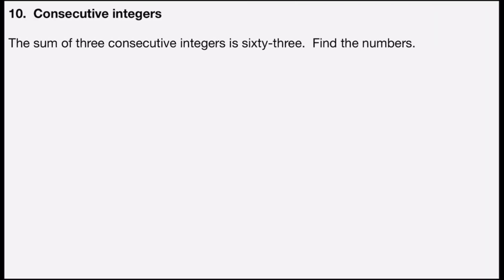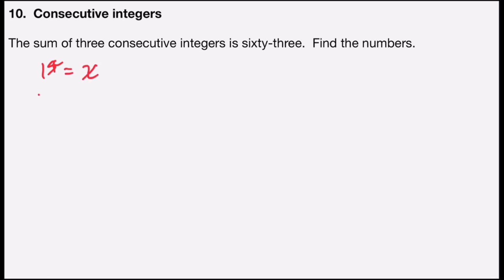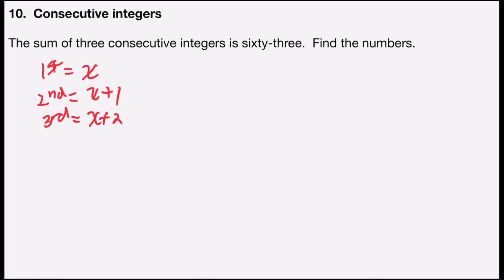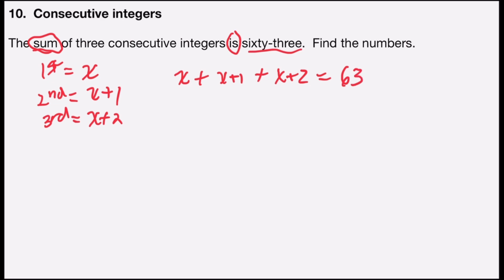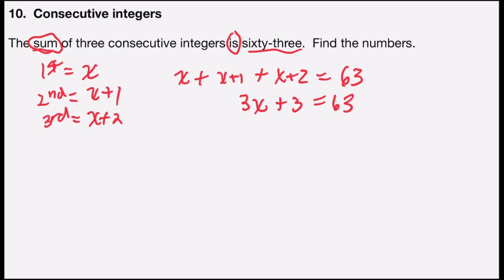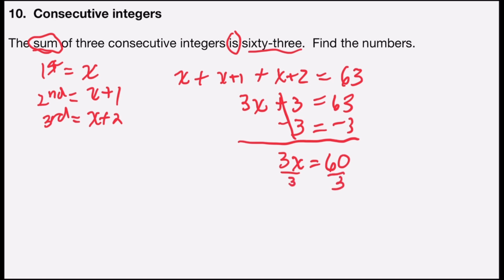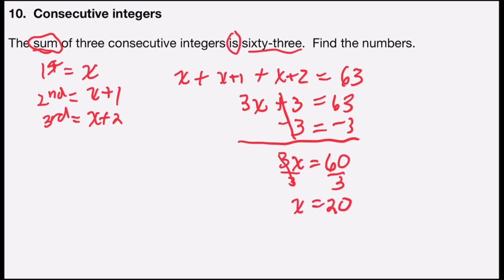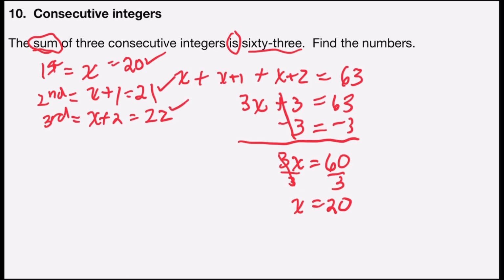Algebra Word Problems (Consecutive Integers)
Translate word problem for consecutive integers to an equation and solve.  Algebra word problems with answers.  Step by step example of translating word phrases for consecutive integers to an algebraic equation.  Great for Algebra 1, Algebra 2, Middle school math, and college math.  Help with standardized test prep, high school equivalency exam, high school state test prep, and college entrance test.  Study guide for review of algebra.  This video is a one example breakout from the college math word problem longer format video.  Learn Math.  Help Dogs.